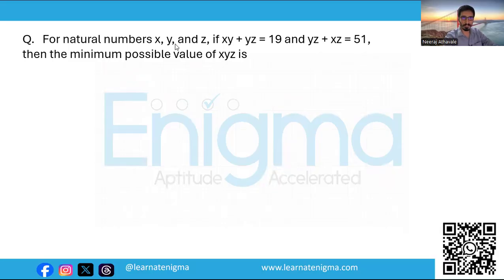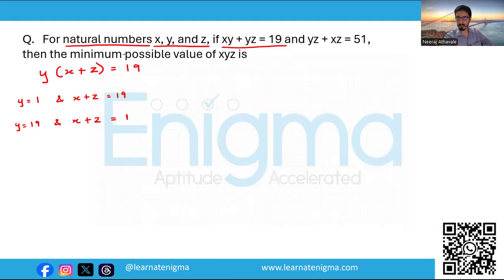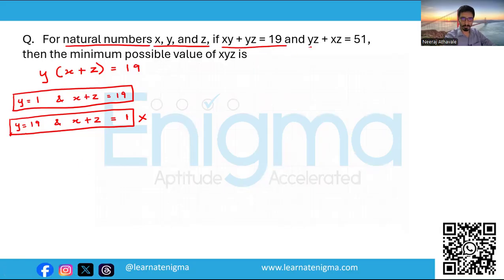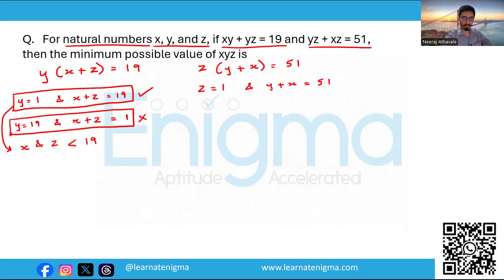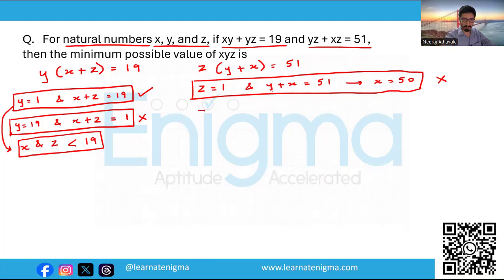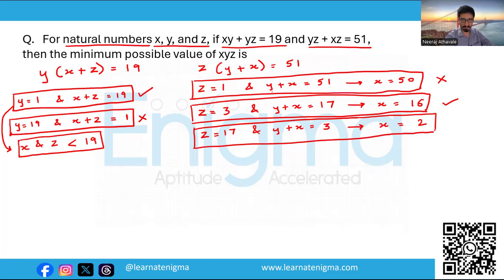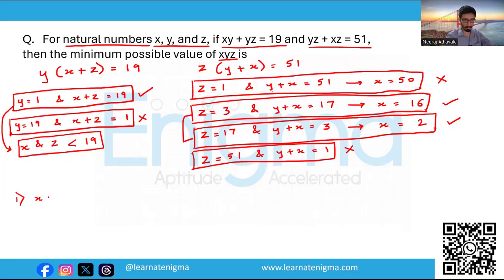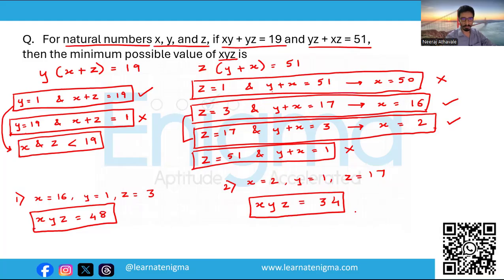CAT 2022 Slot 1 | Learn at Enigma | Numbers | Must Solve CAT Question | TITA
Q.   For natural numbers x, y, and z, if xy + yz = 19 and yz + xz = 51, then the minimum possible value of xyz is